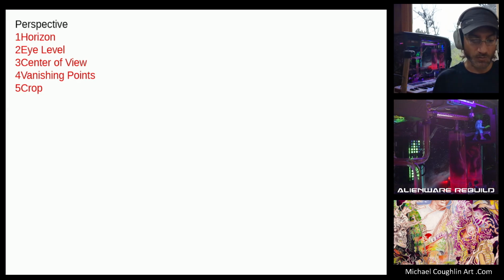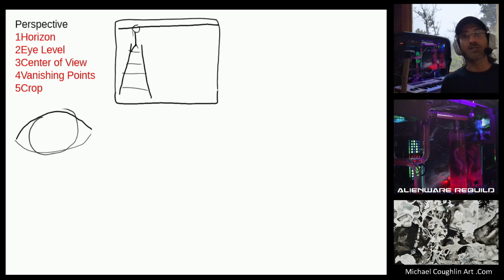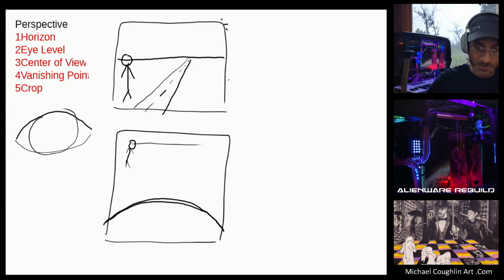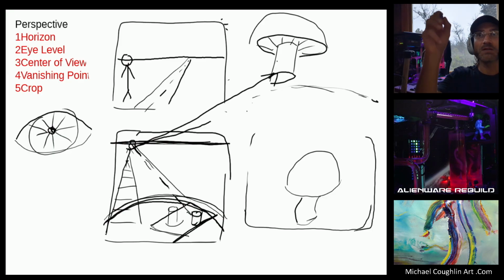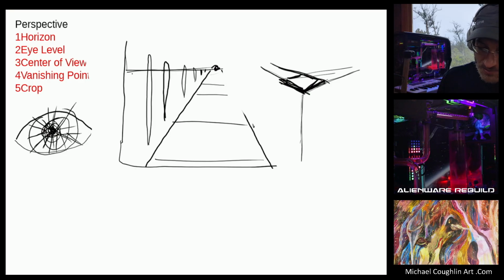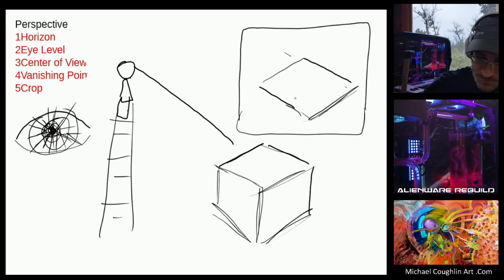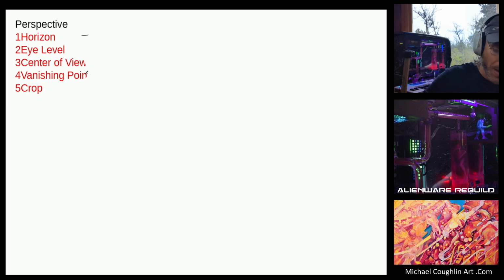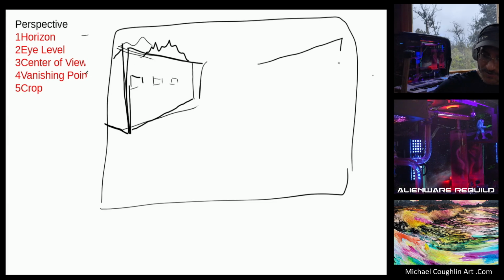Simplify Perspective! Art Confuses Eye Level and Horizon, But This Video Makes it Easy!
Unlock the secrets of drawing and painting by finally understanding the difference between eye level and horizon line! Many artists get confused, but this quick breakdown makes perspective simple and easy to apply to your artwork today.

Whether you are a beginner or looking to sharpen your fundamentals, mastering this concept will instantly level up your drawings.